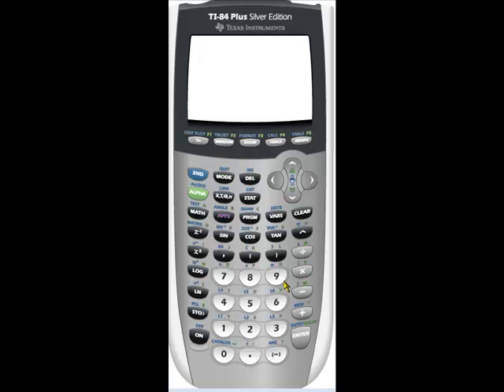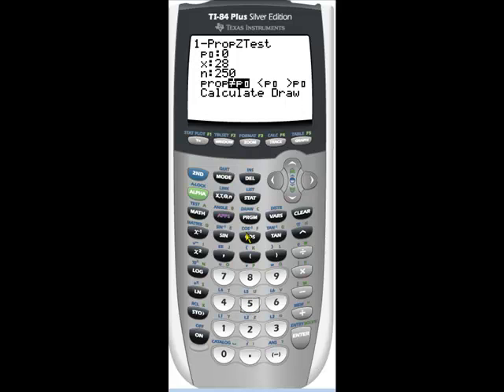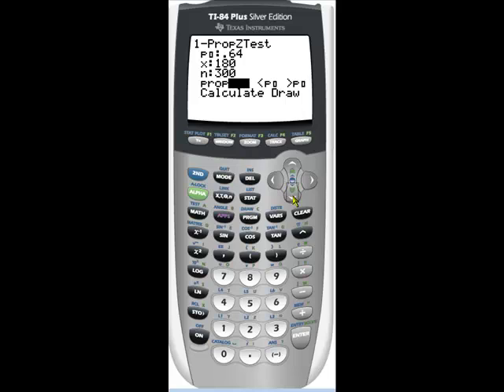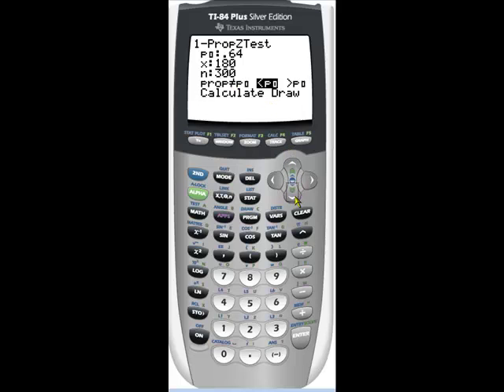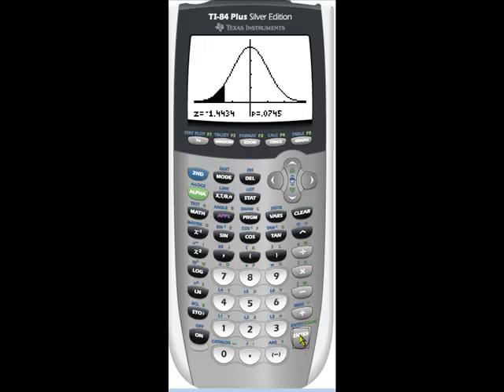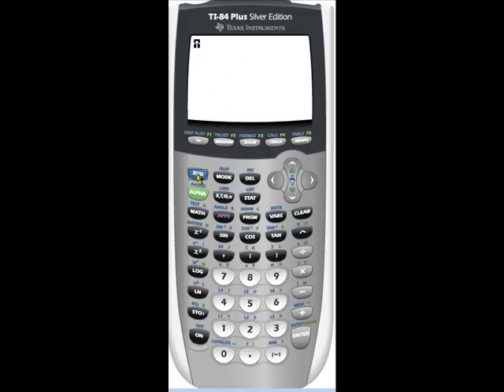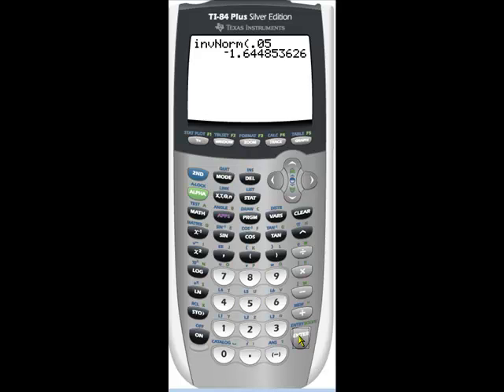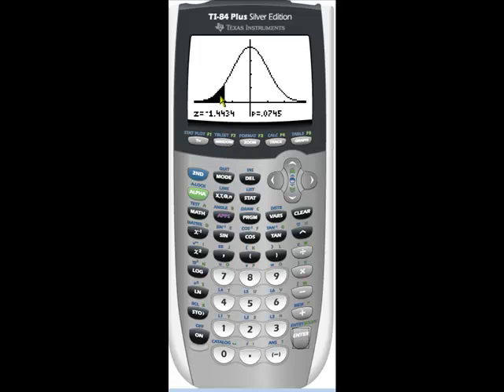Hypothesis Test Proportion 1